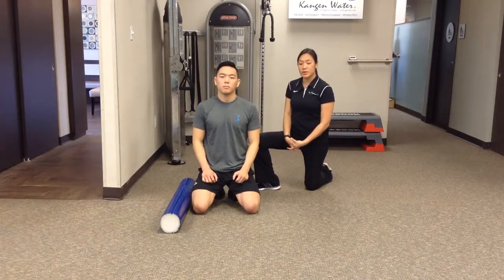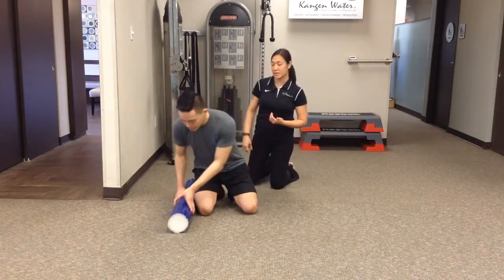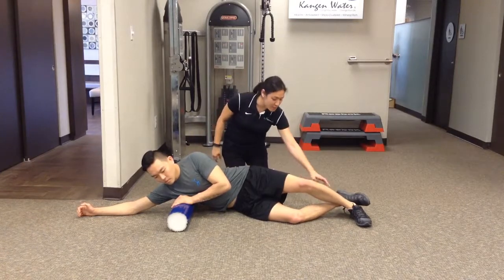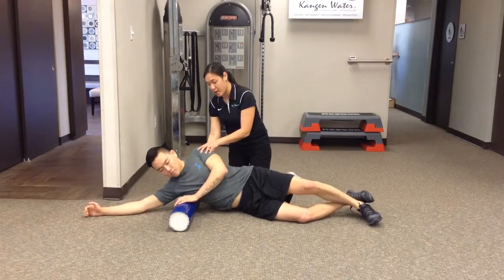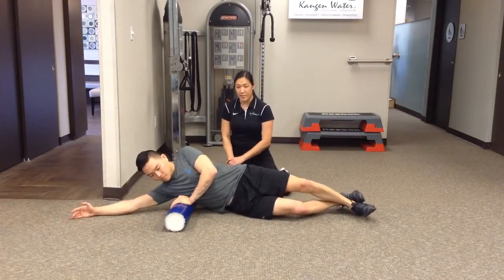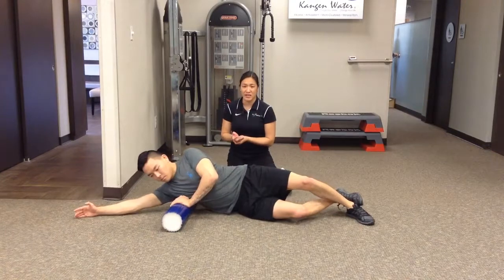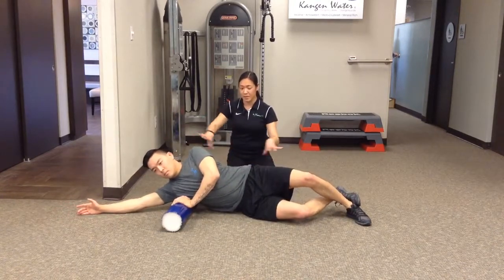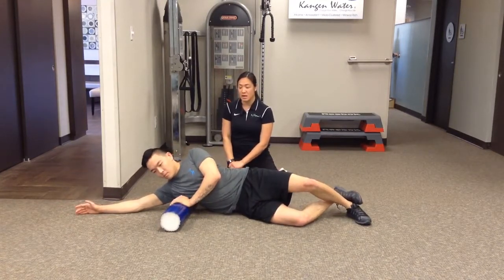Lat Foam Roll | Shoulder Physical Therapy | In Motion O.C.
Just a friendly warning! If you have never done these before, they can be painful!  If your lats are tight, this is definitely an effective way to "unlock" them, but it doesn't come with a little gritting of your teeth.  However, you are probably going to find that that is the case with most movements involving a foam roller.  Happy Rolling! Make sure to go slow ;)